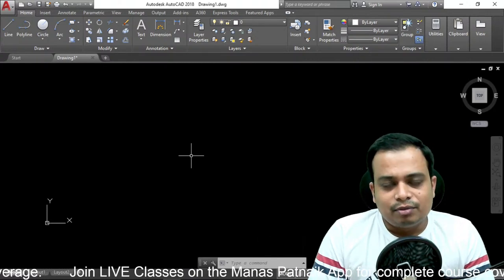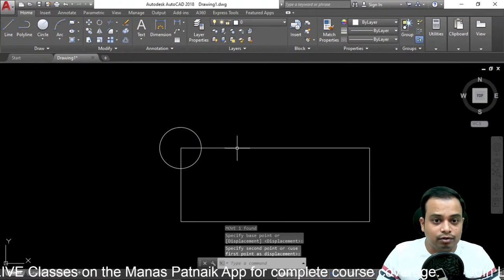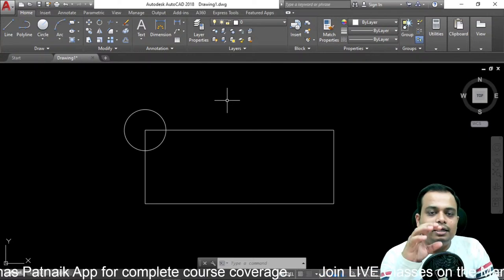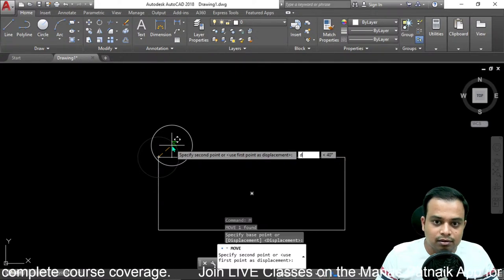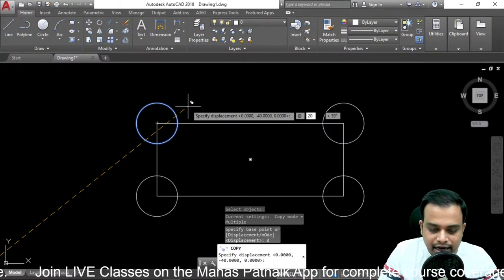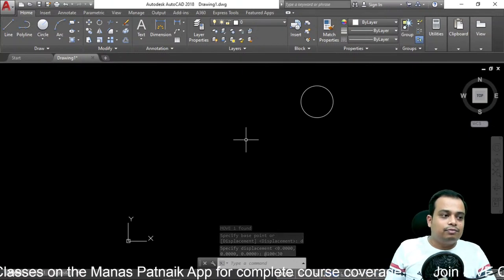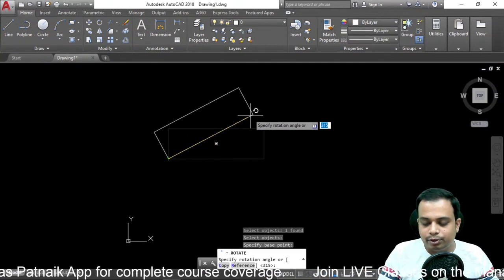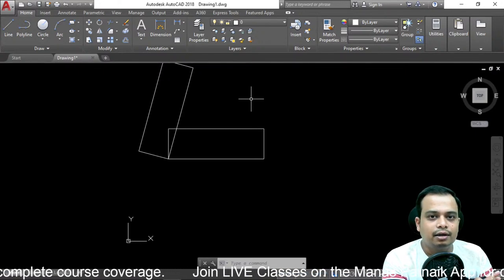Move, Copy & Rotate Command | AUTOCAD | Lecture 8 | Manas Patnaik | Mechanical Engineering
LIVE Classes on the app will start from 26 July 2021

Lecture 8 Time Stamps
Will be updated after the LIVE Session